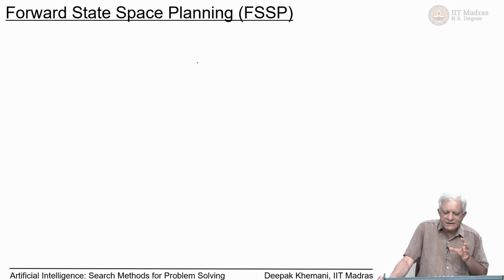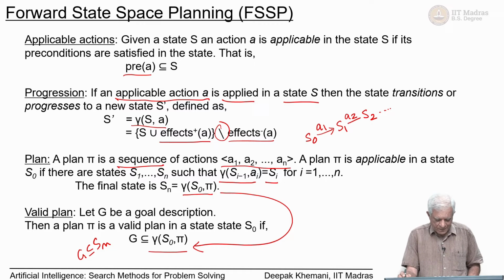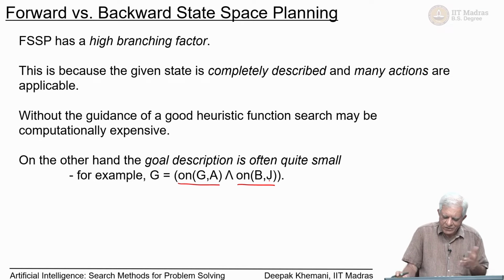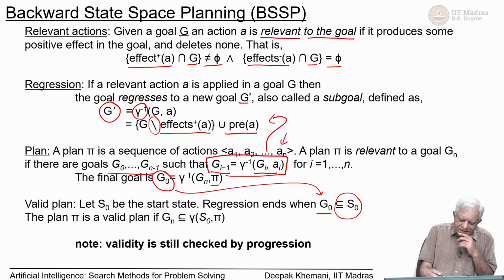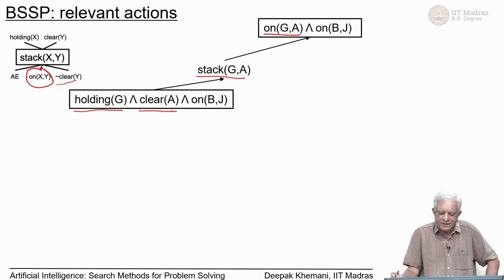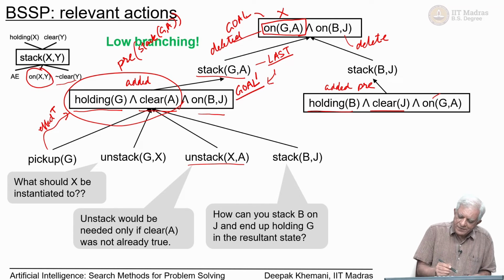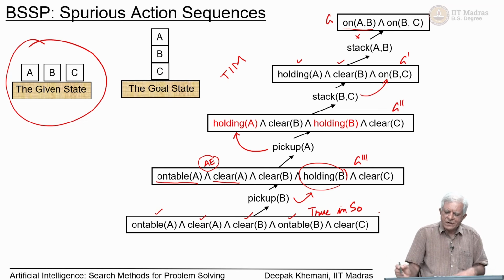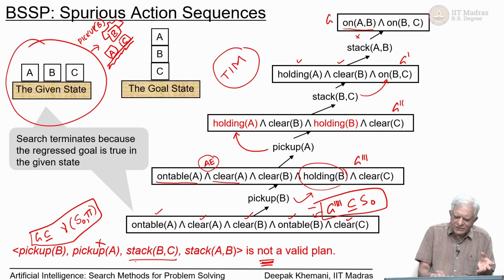8.3 : State Space Planning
Video Overview
 State Space Planning involves applying actions to a state to generate new states Forward state space planning maintains the current state description at each step but faces a high branching factor since many actions may be applicable In contrast backward state space planning reduces the branching factor by focusing only on relevant actions that may achieve the goal state However backward search has its own challenges Both approaches explore progression and regression strategies to construct a valid plan.